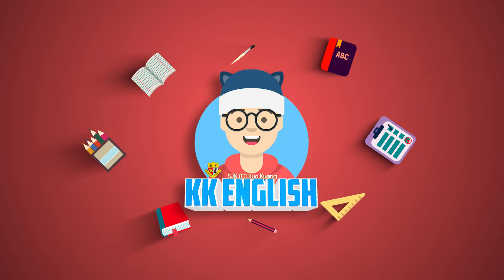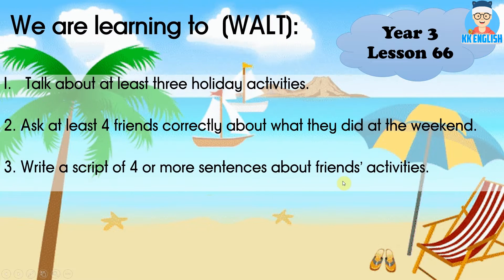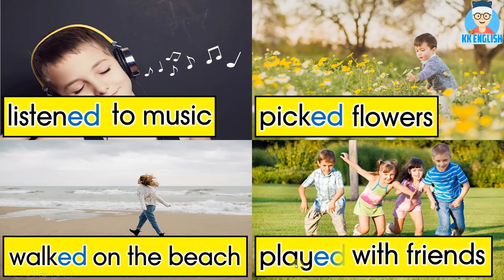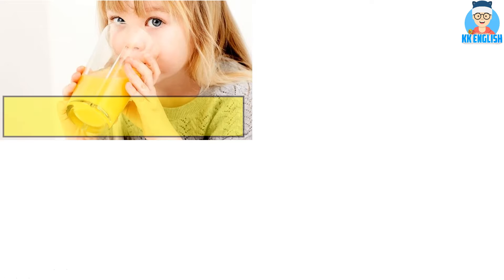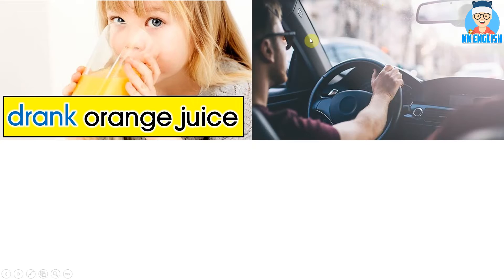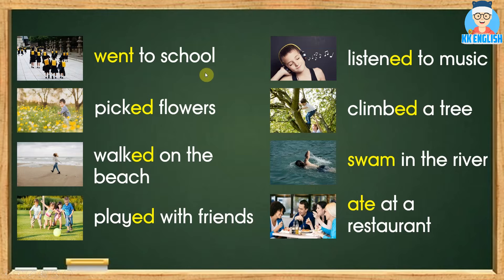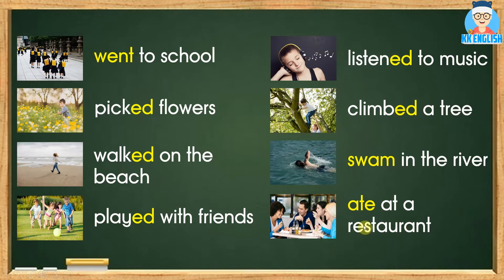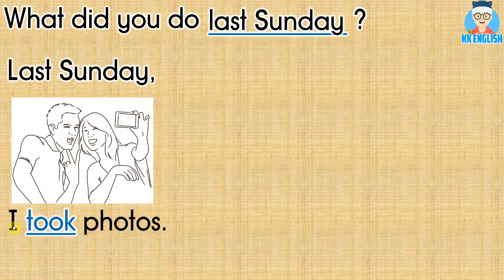Past Tense Holiday! - KKEnglish Year3 L66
What did you do yesterday?
Featured teacher: Miss Foo